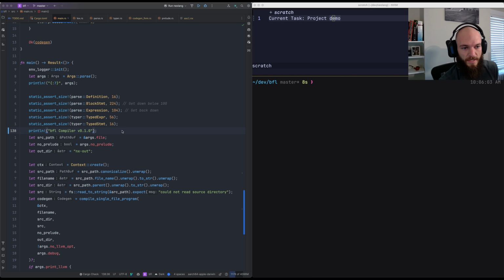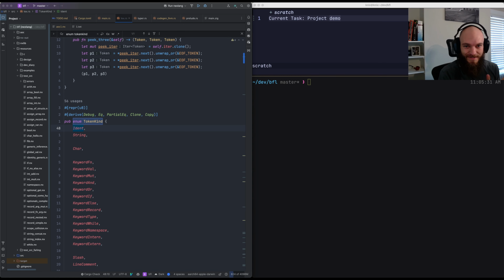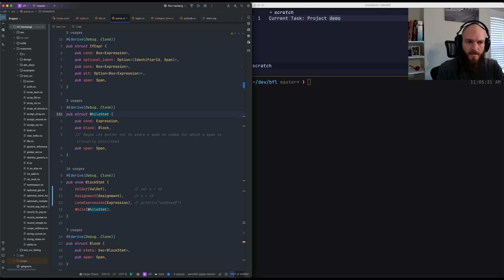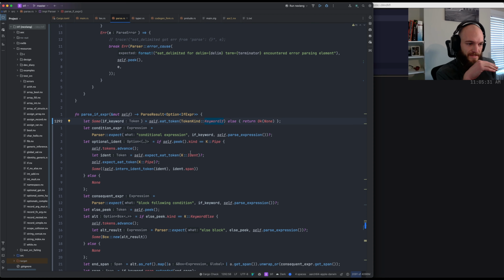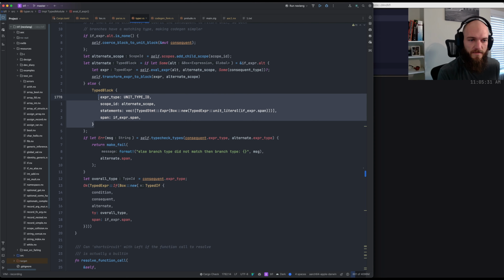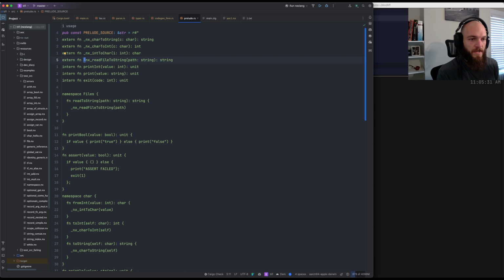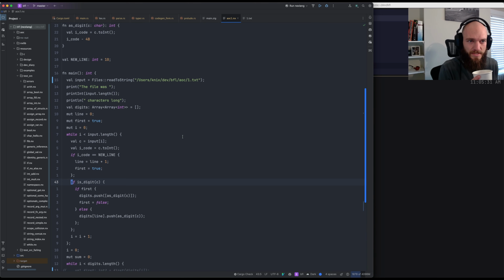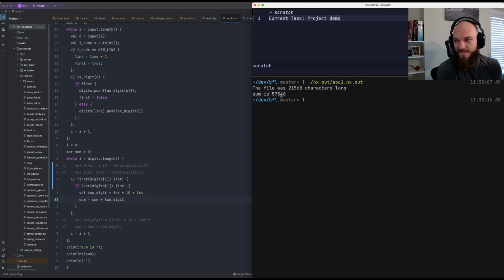Compiler Programming in Rust - Project Introduction and Demo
Sorry for the nervous energy at the start here; that should improve with time!